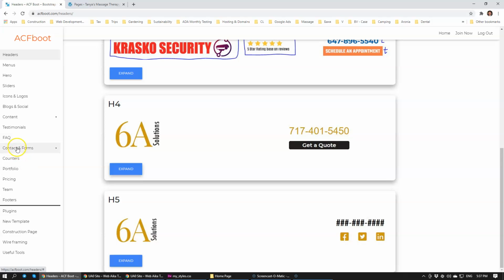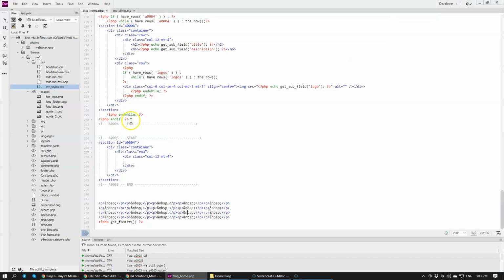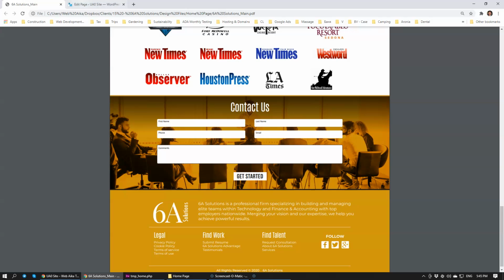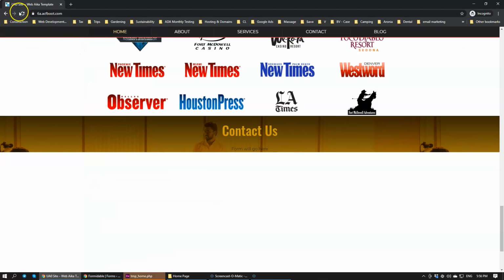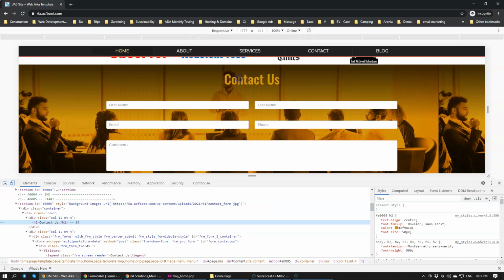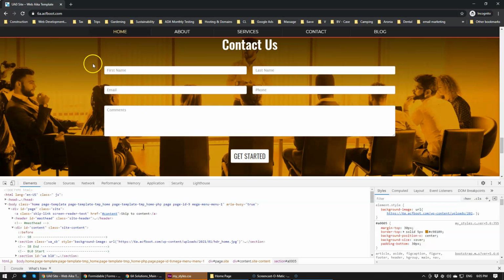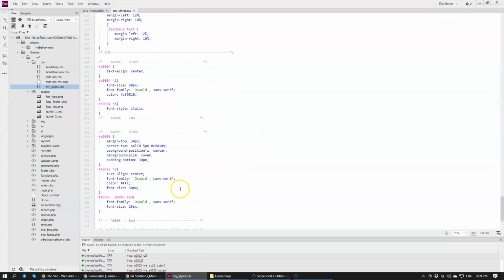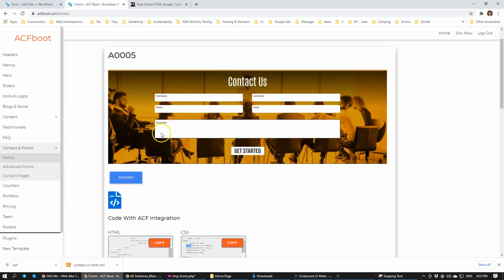Formidable Forms Contact Us Form Creation Tutorial.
In this programming tutorial we are really packing it. We are adding Formidable Forms together with Custom Theme, Advanced Custom Fields plugin and Bootstrap mobile friendly block.

Learn to code together.